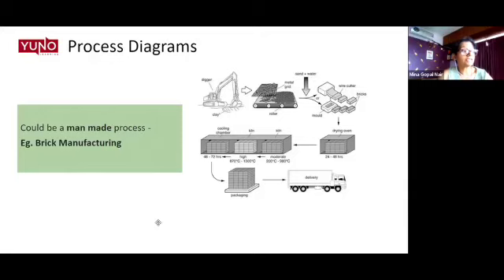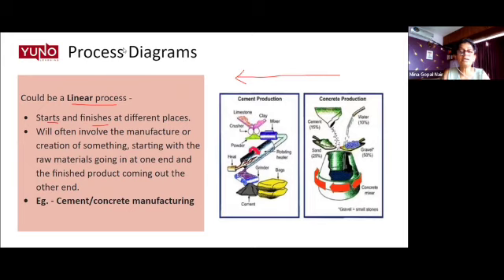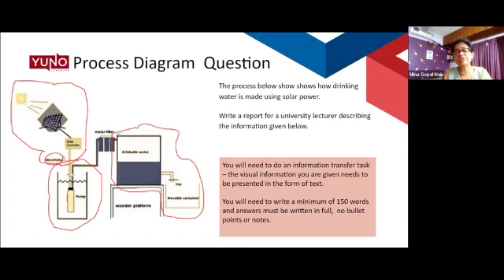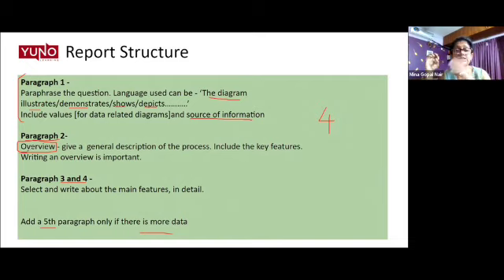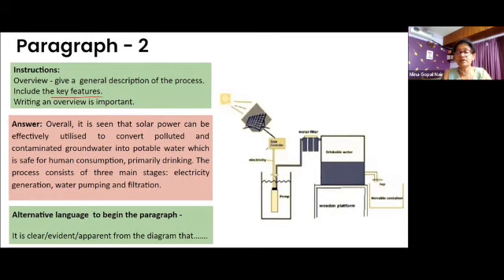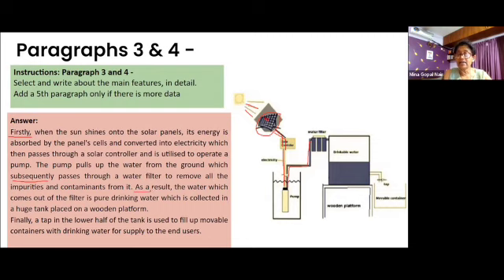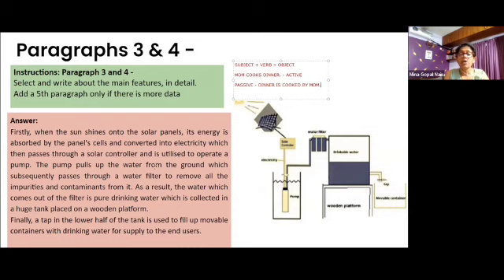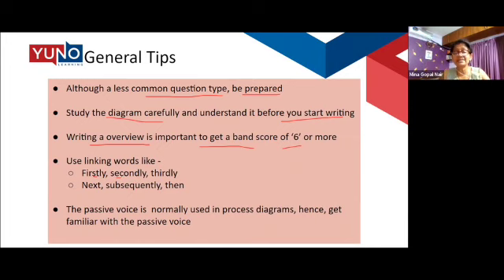How to Answer Diagram Questions in IELTS Writing Task 1 | Yuno Learning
Process diagrams are an important aspect of task 1 of the writing module in the IELTS test. There are different types of processes that you could get as input for the task one question. What you will need to do is explain the process that is represented in the diagram in your own language, using appropriate vocabulary, correct grammar and following the correct structure.

Therefore, we bring to you another super informative video on the topic "How to Answer Diagram Questions in IELTS Writing Task 1". This session aims to guide you and enable you to master the report writing technique for a process diagram. Through this video, you will learn:

1. Overview of the IELTS writing module and writing assessment criteria
2. Interpretation of a process diagram
3. Tips and techniques to successfully write a good report based on a process diagram

The question being used for the purpose of this webinar is-
"The process below shows how drinking water is made using solar power. Write a report for a university lecturer describing the information given below!"